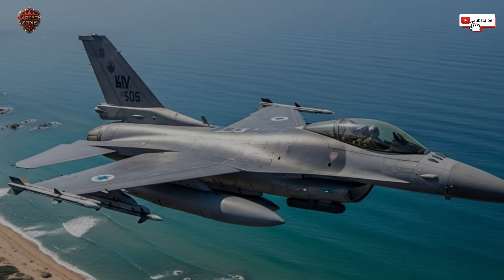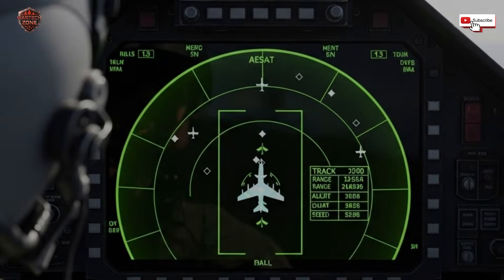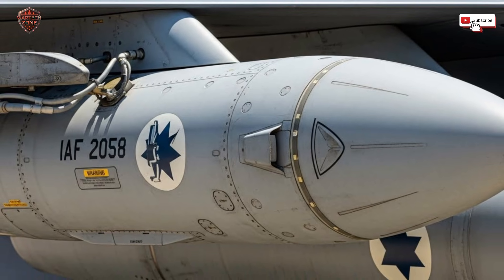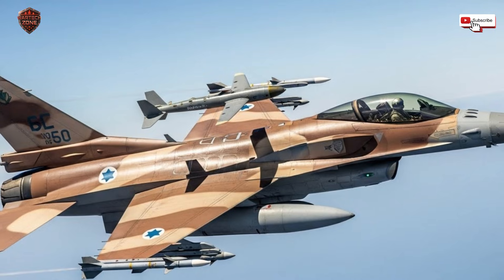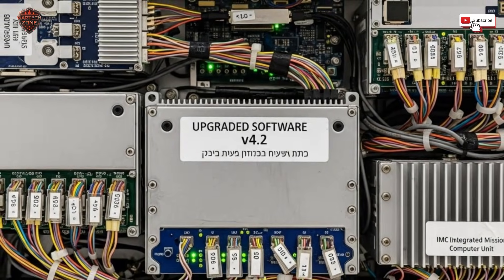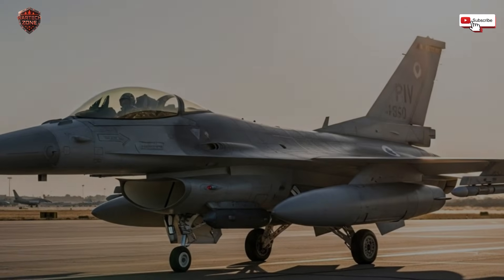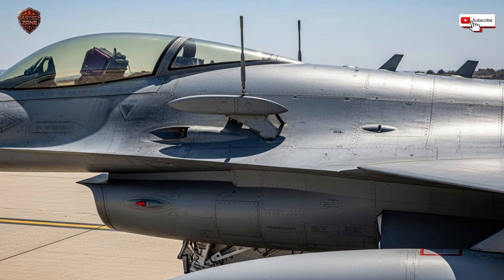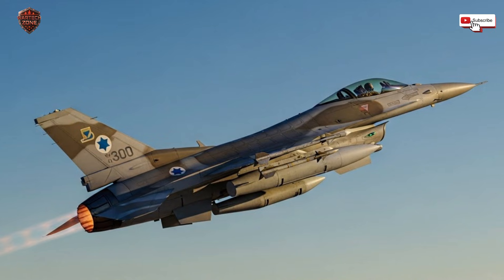Why Israel Modernizes Fighter Jets Without Replacing Their Engines in 2026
In 2026, Israel has revolutionized fighter jet upgrades by focusing on technology over engines. In this video, we explore how Israel upgrades F-16s, F-15s, and F-35I Adir fighter jets without manufacturing new engines, giving its Air Force a decisive advantage in modern air combat.

Instead of costly engine replacements, Israel invests in advanced avionics, AI-assisted mission computers, electronic warfare systems, and secure data-link networks. These upgrades allow fighter jets to detect threats at longer ranges, share targeting data in real time, and survive in highly contested airspace — all while keeping their existing engines.

We break down the key systems behind this strategy:

Active Electronically Scanned Array (AESA) radars for enhanced detection and tracking

Electronic Warfare (EW) pods and jammers to blind enemy radar systems

Network-centric warfare capabilities that connect jets, drones, and command centers

AI-powered mission computers and cockpit displays for faster tactical decision-making

Smart missile integration like Python-5 and Derby for long-range engagements

This method not only reduces costs but also extends the life of fighter jets, ensures logistical simplicity, and allows rapid software updates to counter emerging threats. It’s a clear example of how information dominance and advanced electronics now define air superiority — making speed and raw engine power secondary in modern warfare.

If you want to understand Israel’s 2026 fighter jet modernization strategy, this video explains the exact philosophy and upgrades behind one of the world’s most advanced air forces.